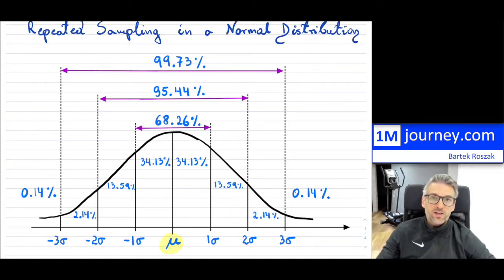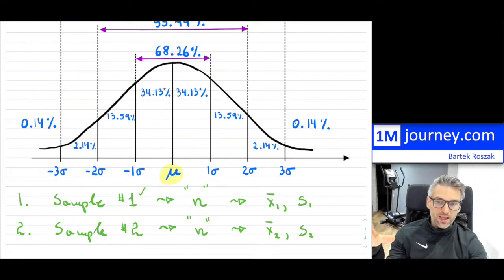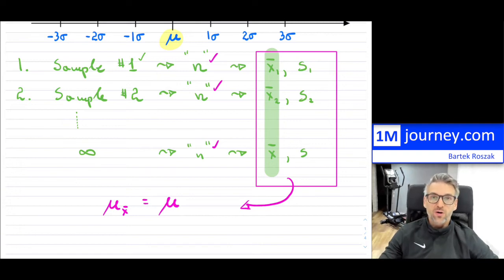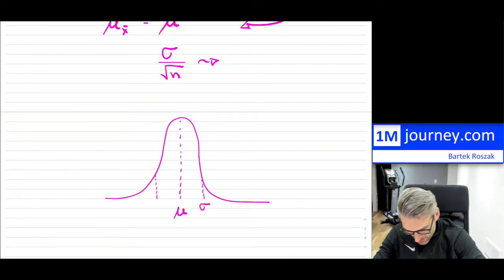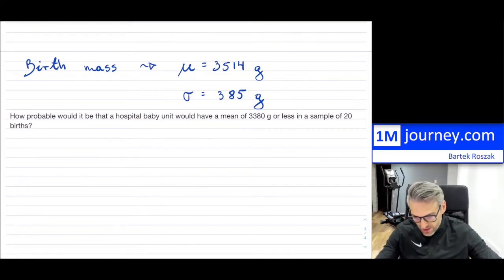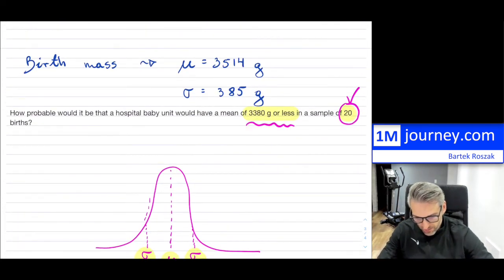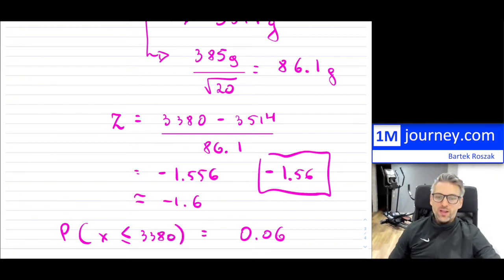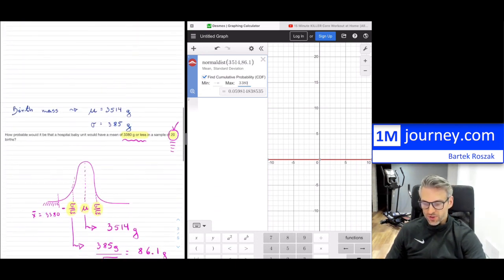Repeated Sampling in Normal Distributions